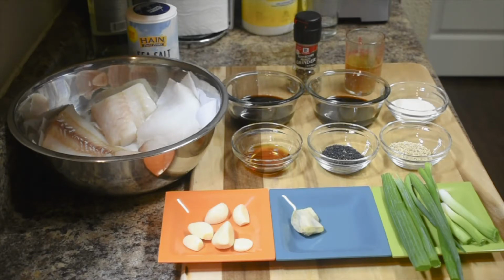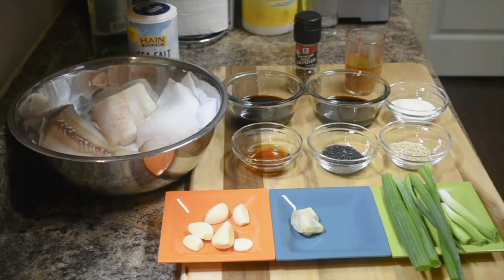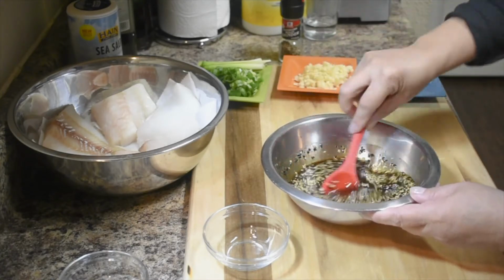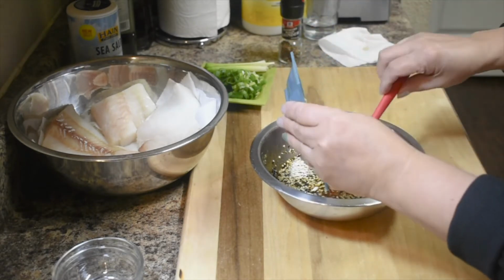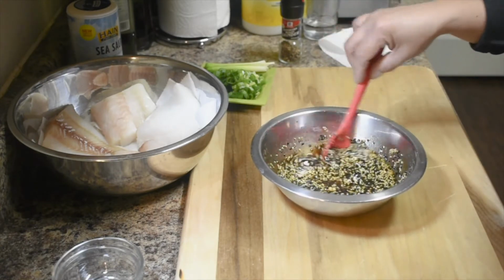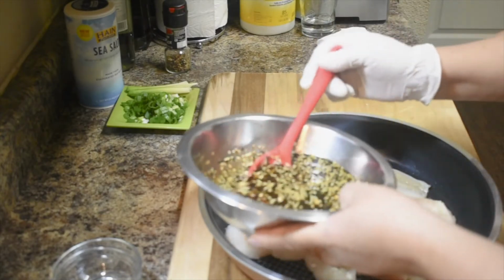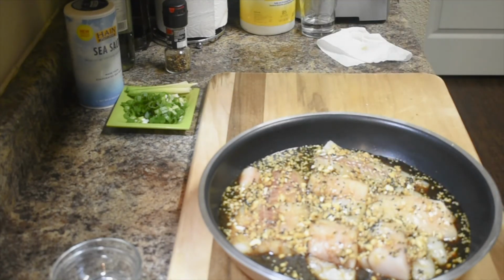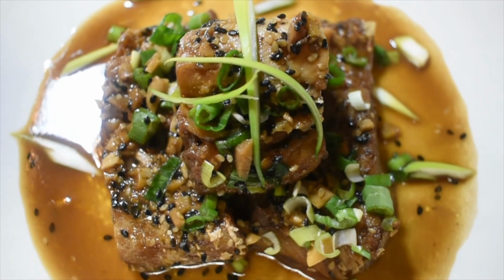Cod Fish with Sesame and Balsamic Vinegar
Ingredients:
2- Pounds Cod or Mahi Mahi, seabass
2-tbsp Soy sauce
2- tbsp Balsamic vinegar
1-tbsp Sugar
1/2- Cup broth
1- tsp Sesame oil
1- tsp Regular sesame seeds
1- tsp Black sesame seeds
3- Cloves garlic chopped
1- tbsp Ginger chopped
2- Stalks Green onion chopped

Procedure:
Step 1: Wash and clean fish, and set aside.

Step 2: In a mixing bowl, mix together, soy sauce, vinegar, sugar, sesame oil, Sesame seeds, garlic, ginger and broth. Mix it well together until the sugar Well dissolve.

Step 3: In a large pan, arrange fish onto the pan, and pour the mixing sauce,  Onto the fish, and simmer it for 15 to 20 minutes in a medium heat.

Step 4: Turn off the heat, and sprinkle the green onions, transfer the fish onto The serving plates, and serve with sides of vegetables, or white rice.